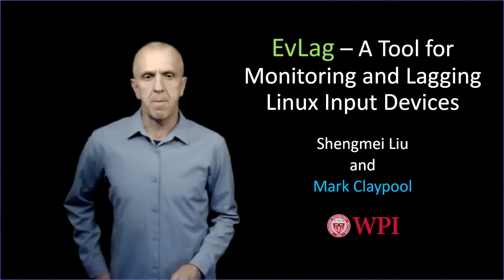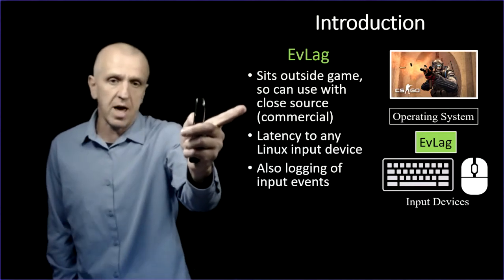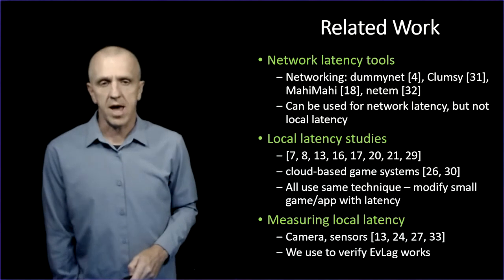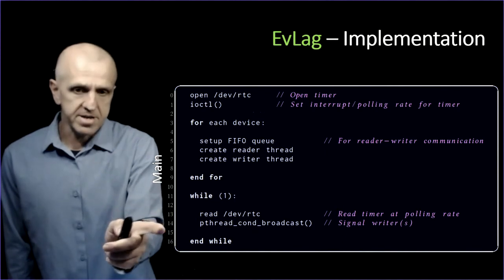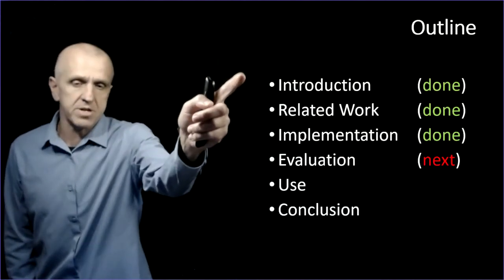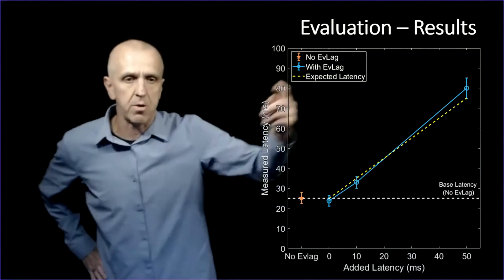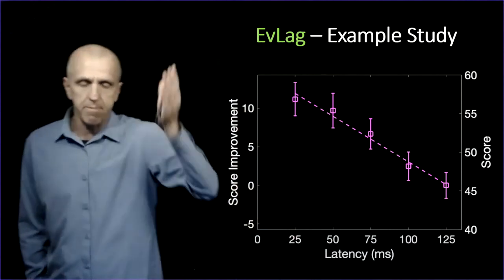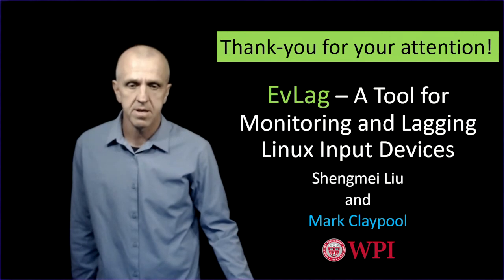EvLag - A Tool for Monitoring and Lagging Linux Input Devices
Shengmei Liu and Mark Claypool. EvLag - A Tool for Monitoring and Lagging Linux Input Devices, In Proceedings of the ACM Multimedia Systems Conference (MMSys), Istanbul, Turkey, September 28 - October 1, 2021.

Understanding the effects of latency on interaction is important for building software, such as computer games, that perform well over a range of system configurations. Unfortunately, user studies evaluating latency must each write their own code to add latency to user input and, even worse, must limit themselves to open source applications. To address these shortcomings, this paper presents EvLag, a tool for adding latency to user input devices in Linux. EvLag provides a custom amount of latency for each device regardless of the application being run, enabling user studies for systems and software that cannot be modified (e.g., commercial games). Evaluation shows EvLag has low overhead and accurately adds the expected amount of latency to user input. In addition, EvLag can log user input events for post study analysis with several utilities provided to facilitate output event parsing.